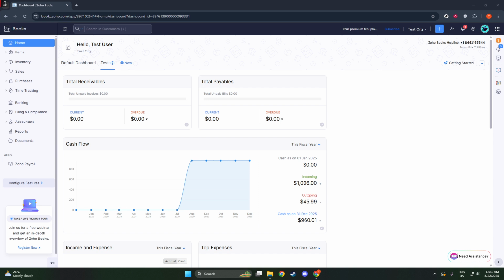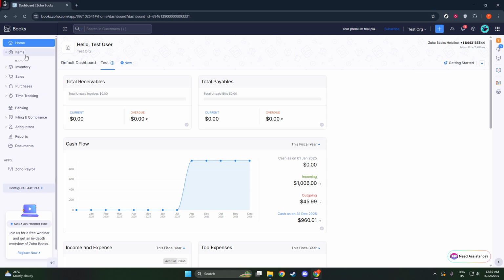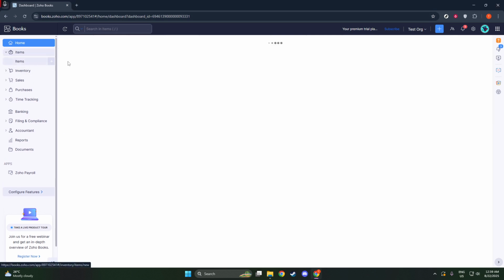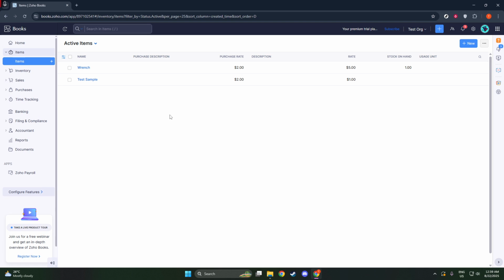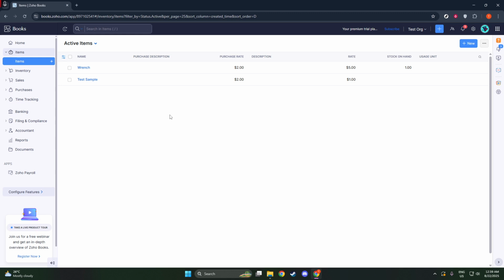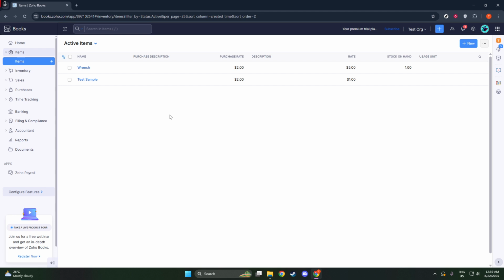How to Track Inventory in Zoho Books [2026 Full Guide]